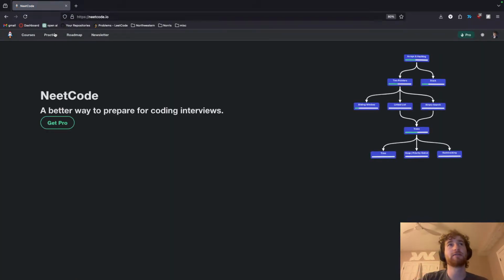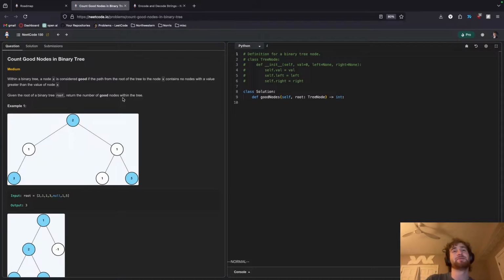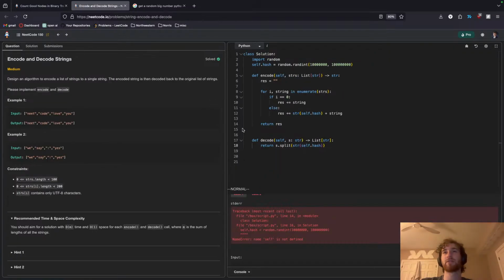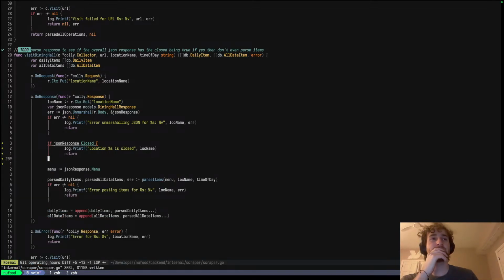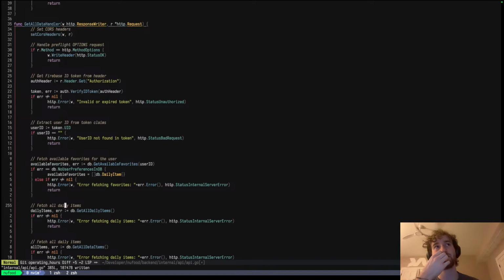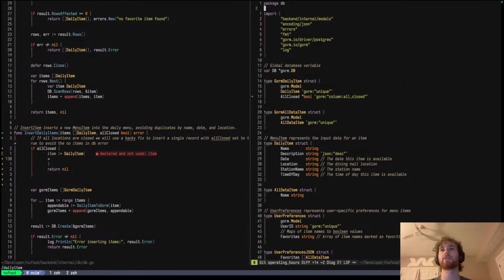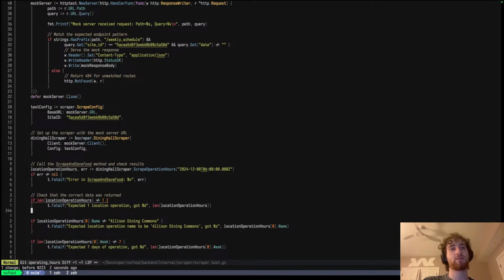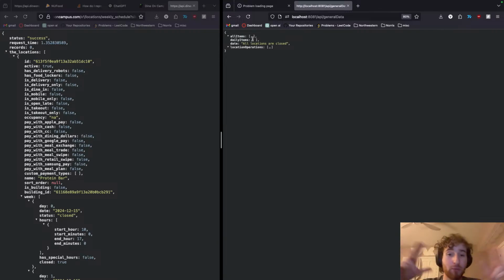Coding everyday until I get a job #05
might only have time for some leetcode but if im fast some frontend work on nufood.me